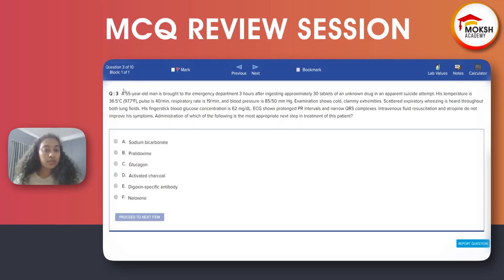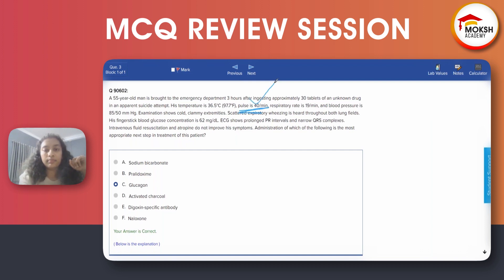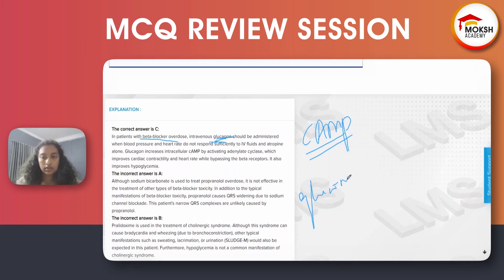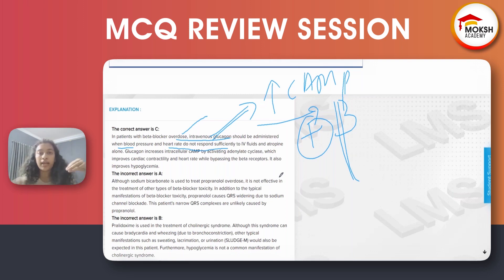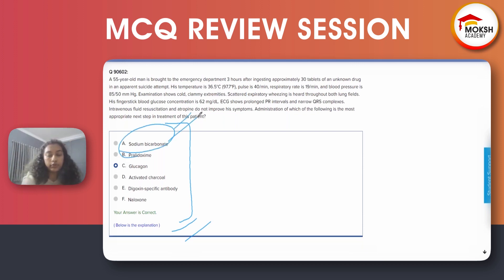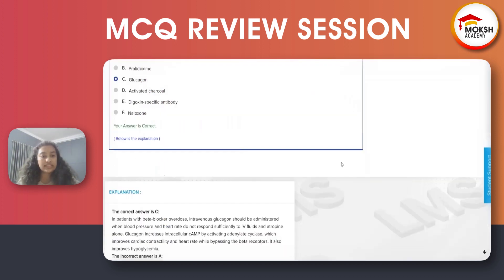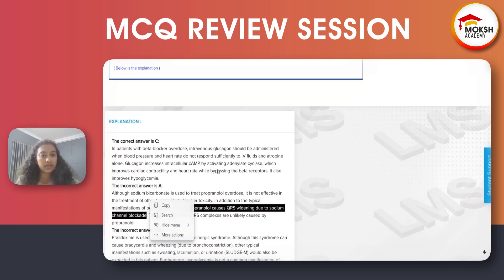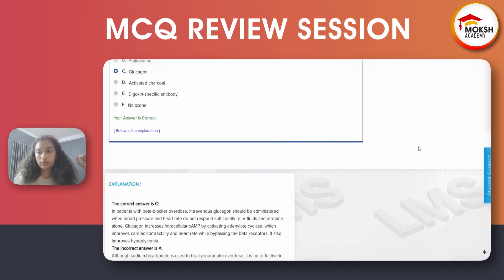Academic Workout #29: Pharmacology-Direct Acting Drug